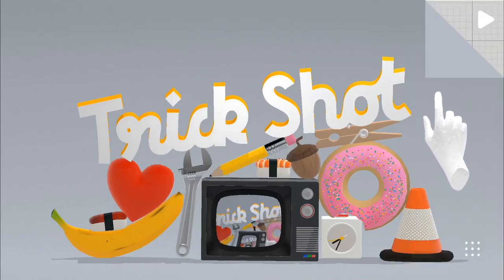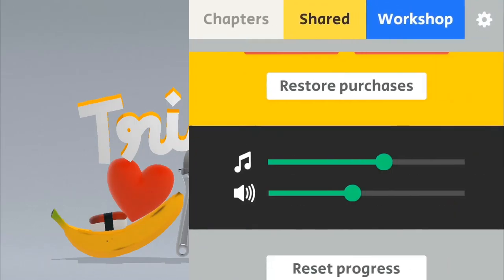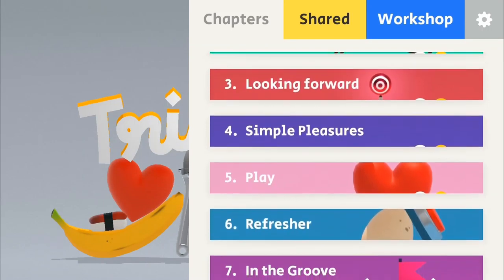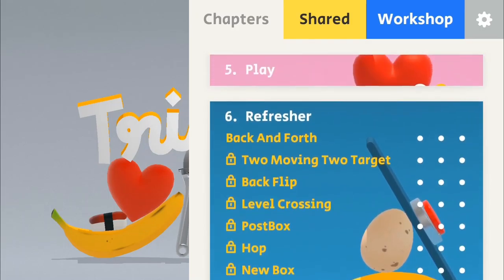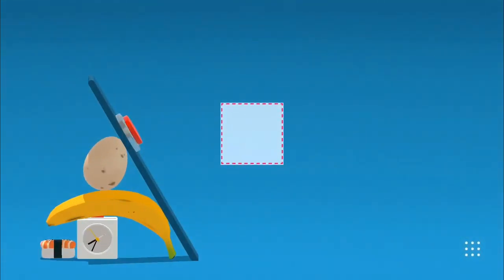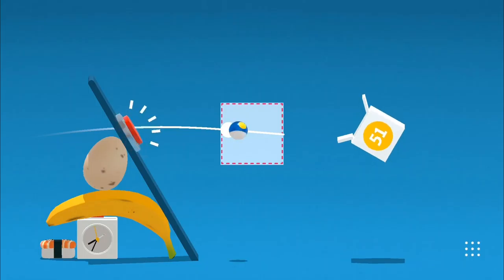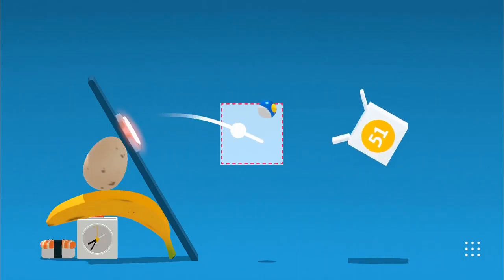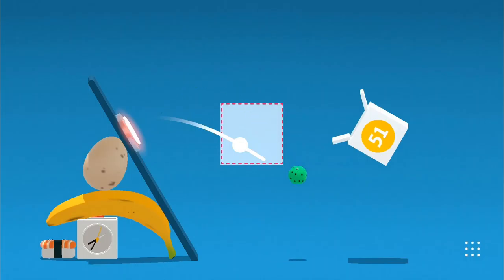THESE TRICKSHOTS ARE FROM ANOTHER PLANET!! - TRICK SHOT 2 - EPISODE 5!